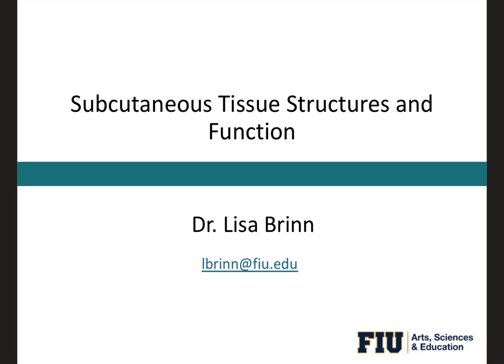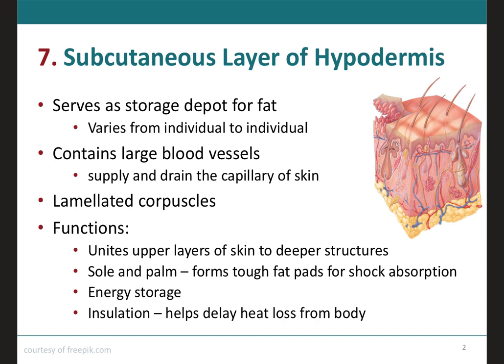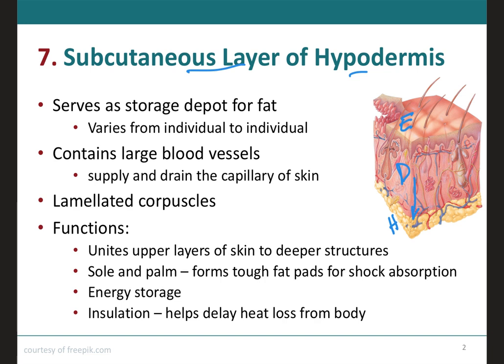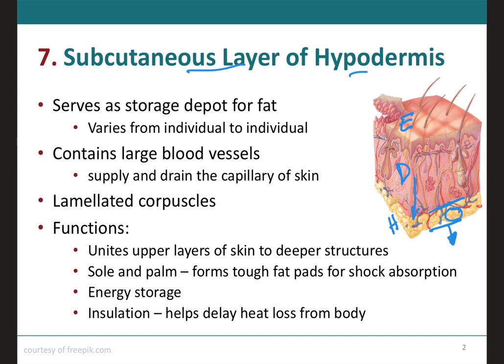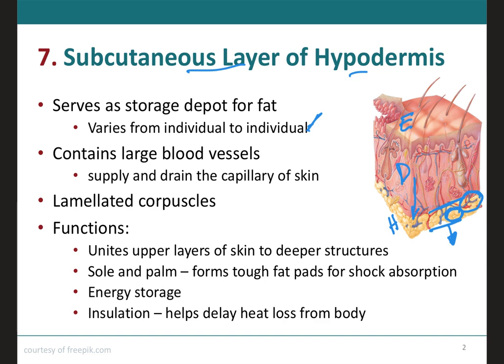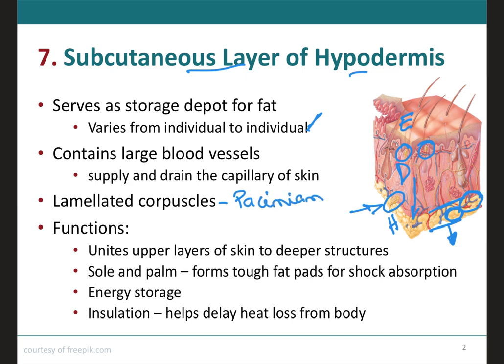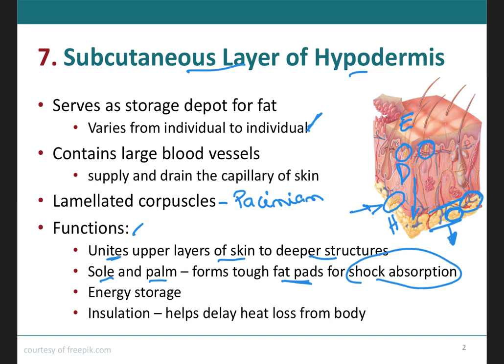Hypodermis Structures & Functions